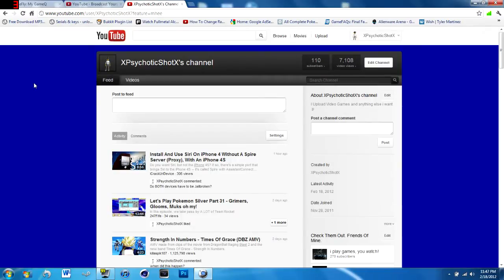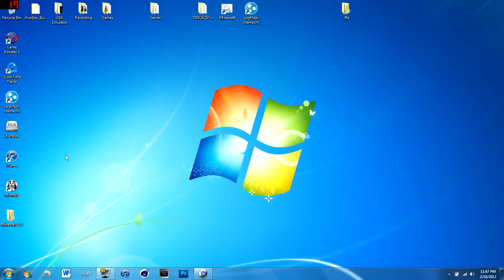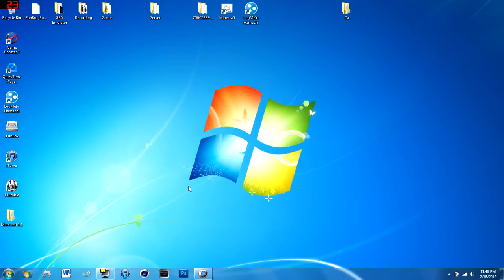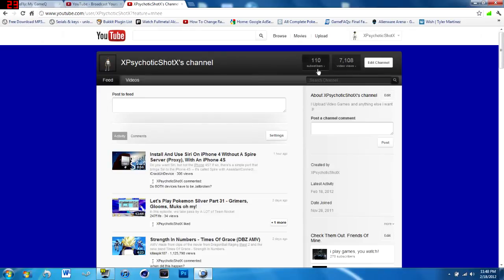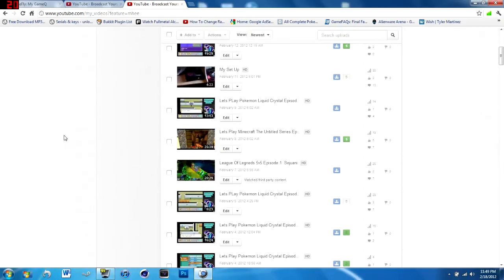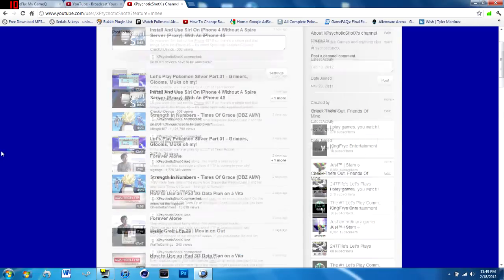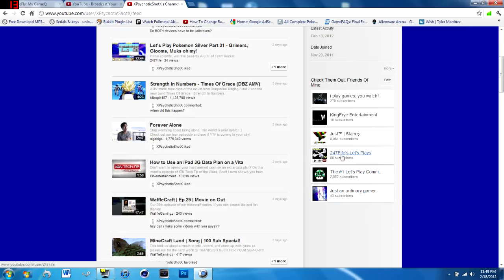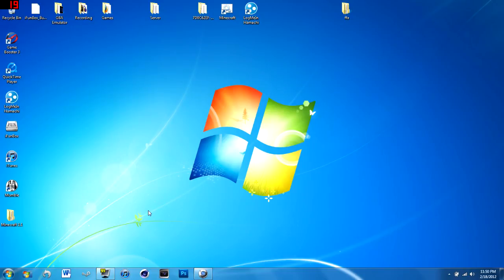100th Video Ideas YOU PICK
Type Idea In Comments :D